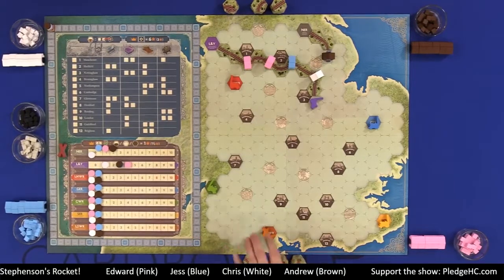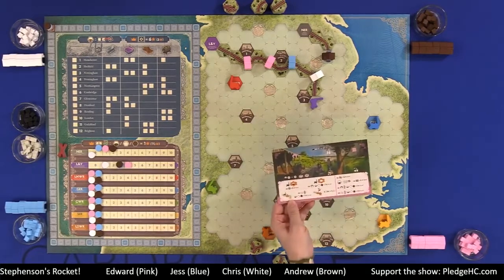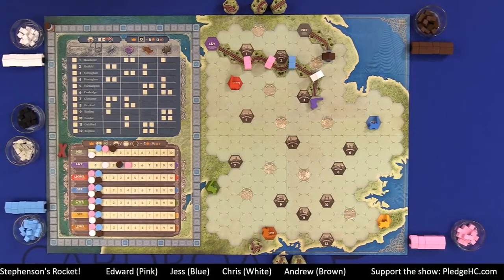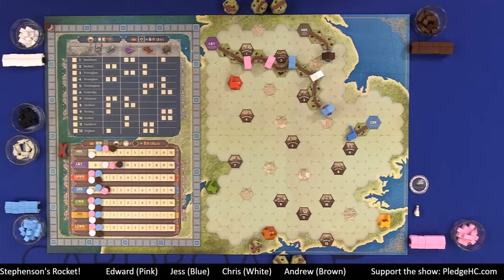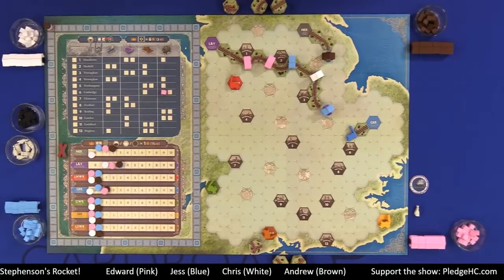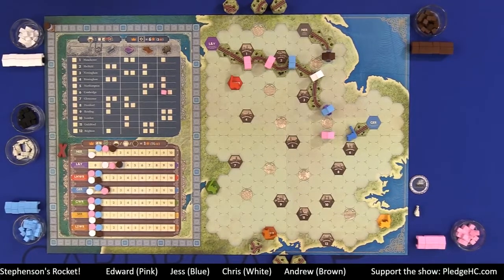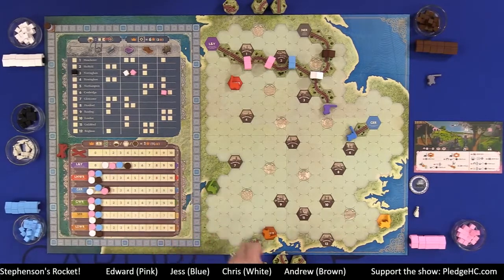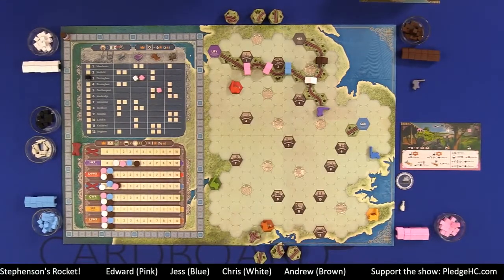How to Play only - Stephenson's Rocket How to Play by Heavy Cardboard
Are you interested in learning how to play Stephenson's Rocket?  Here is your chance! Edward, from Heavy Cardboard, teaches you how to play in this video.

Heavy Cardboard
321 Main St.